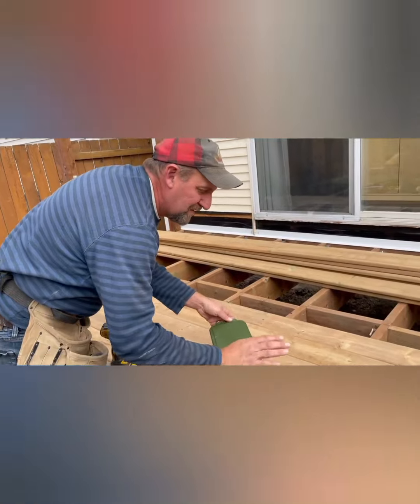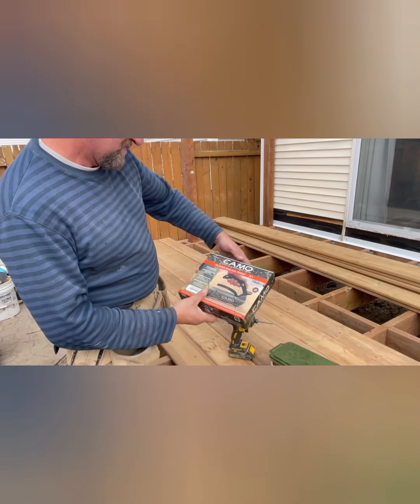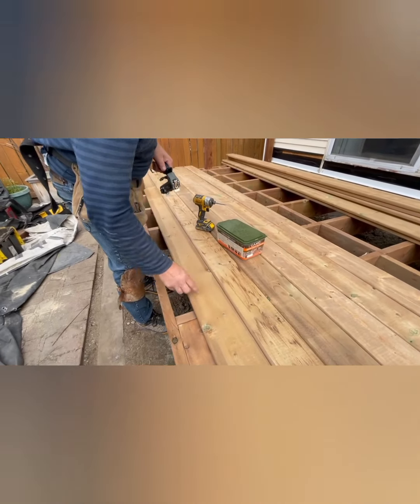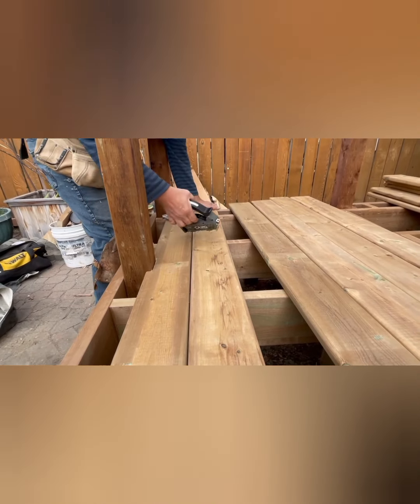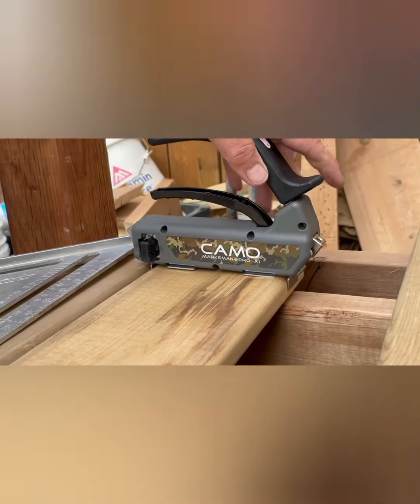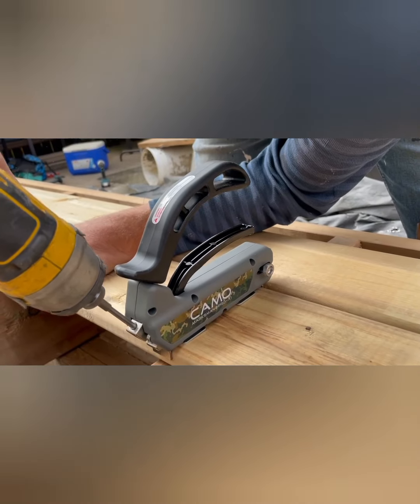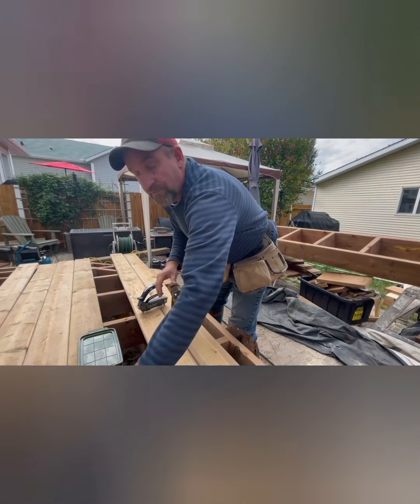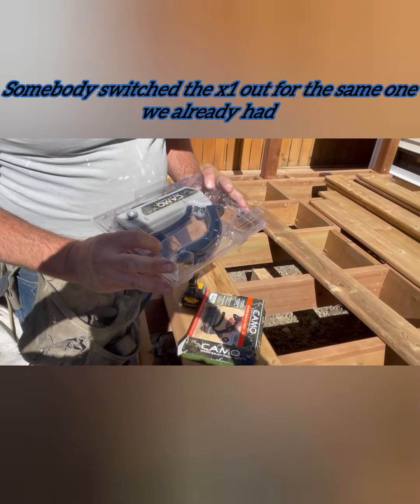camo Camo Marksmen Pro X1, Smaller Gapping Between Decking Boards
Unboxing my new Camo Marksman Pro X1. The advantage of the ProX1 compared to the Camo Marksman Pro is gapping. The X1 preset gaping is 1/8" compared to the larger 3/16". This allows you to have tighter boards which can be even more barefoot-friendly than the larger gaps.
The smaller gaps are also ideal for green decking, the moisture level not colour. Because as the boards dry out the gap size will grow. So by installing the decking with the ProX1 you start with the 3/16" gap but by the end of summer will be closer to 3/16" or even bigger.

Helpful Links about Decking.